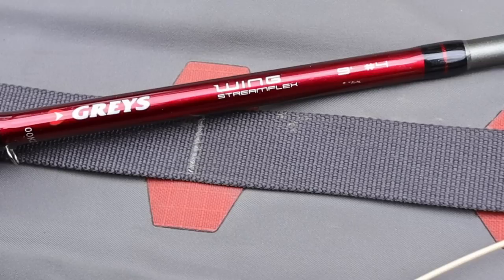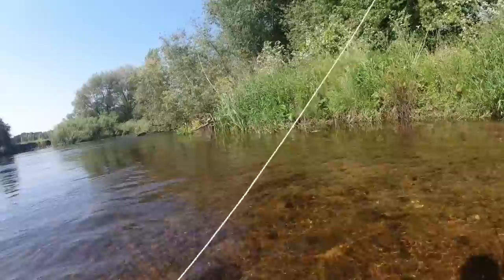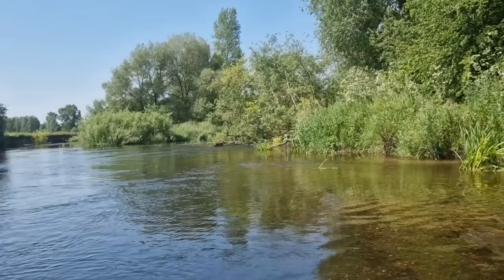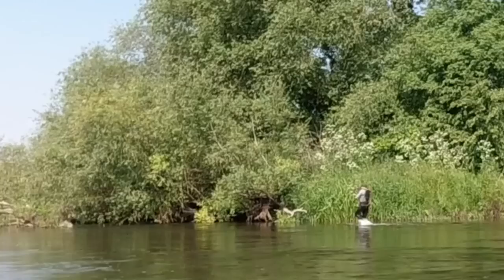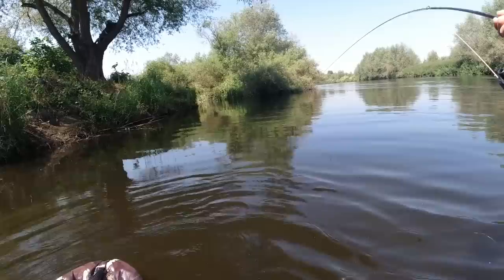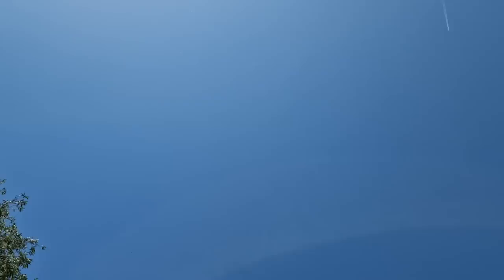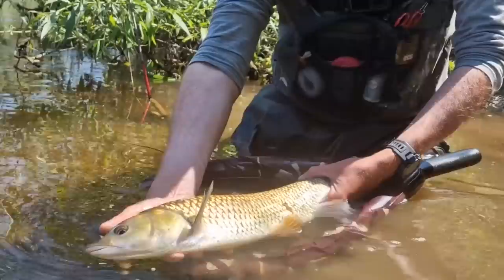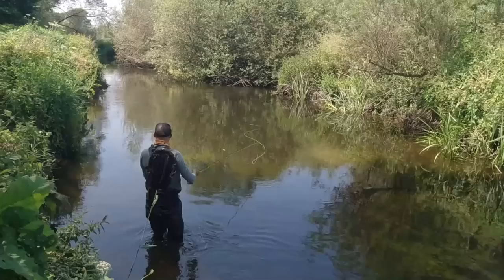EPIC Opening Day! Fly Fishing For Chub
Andy sneaks off for a few hours on the opening day of the coarse fishing season and lands upon a dream short session fly fishing for chub. Chub, being a coarse fish, have a different season, and anglers eagerly await June 16th so they can target chub in rivers. How to catch chub? There are lots of different ways, but you can catch chub on dry flies, chub on nymphs and chub on streamers. This time Andy wants to catch chub on dry fly flies and nymphs. Fly fishing for coarse fish is growing in popularity, with coarse fish on fly tackle being incredibly effective! Enjoy: EPIC Opening Day! Fly Fishing For Chub

Learn how to fly fish with the IB & Andy Fishing channel, your beginners guide to fly fishing for brown trout. With loads of tips on river fly fishing for beginners, UK Grayling fishing, how to catch brown trout in a river, how to euro nymph,  euro nymphing techniques, some top euro nymphing flies and much more. With some of the best UK fly fishing videos for UK fly fishing techniques, IB & Andy show you how to catch grayling & brown trout from rivers.